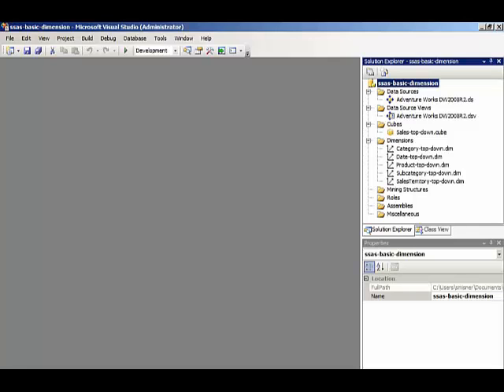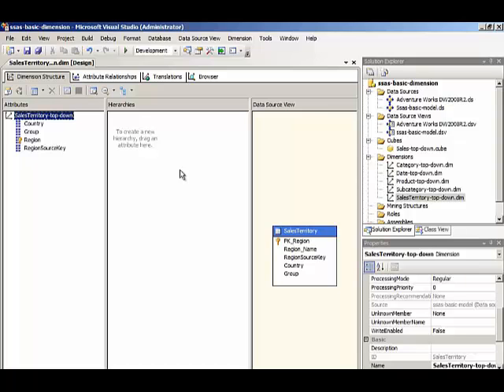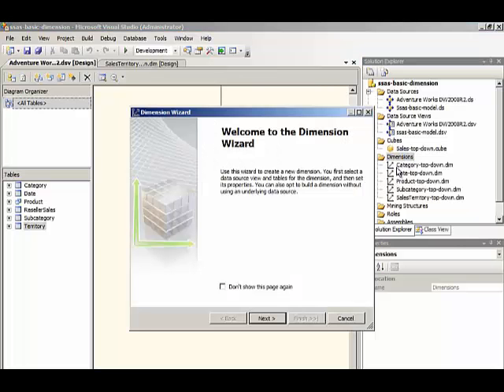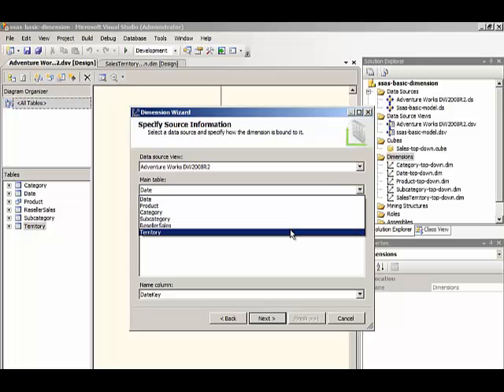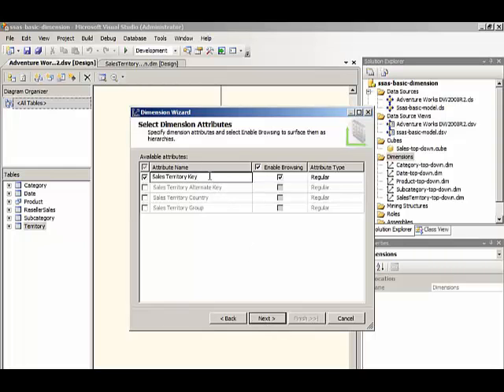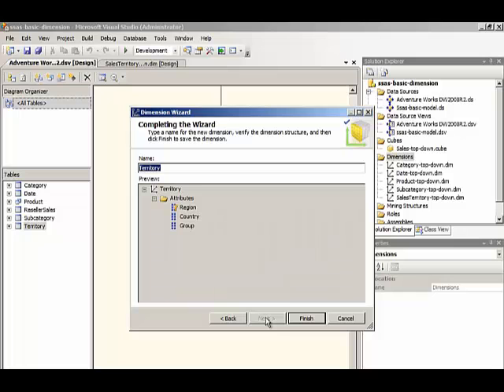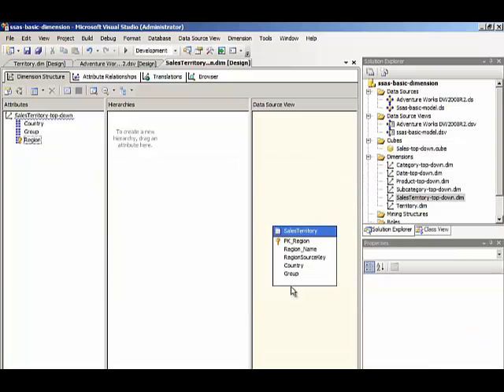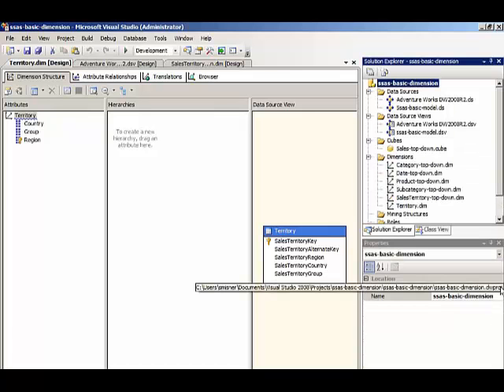Demo Using the Dimension Wizard to create a Standard Dimension